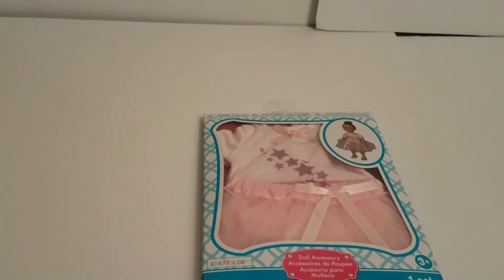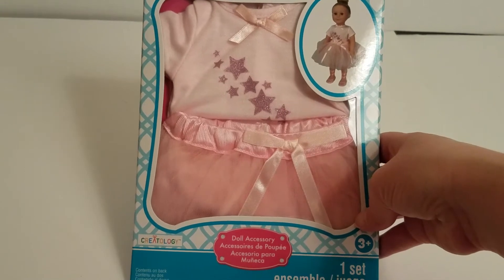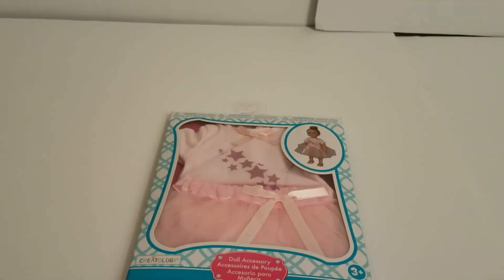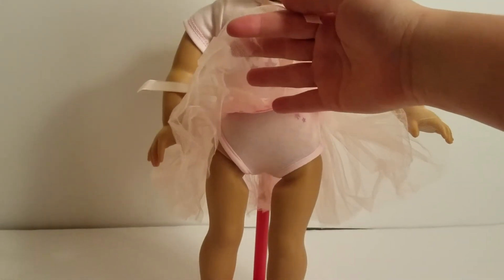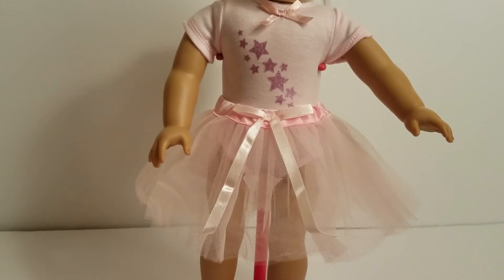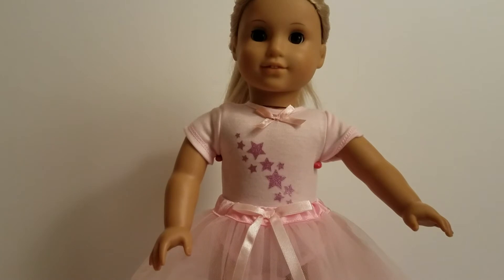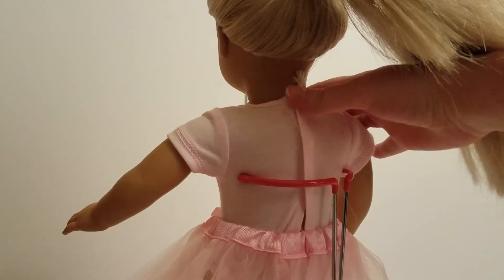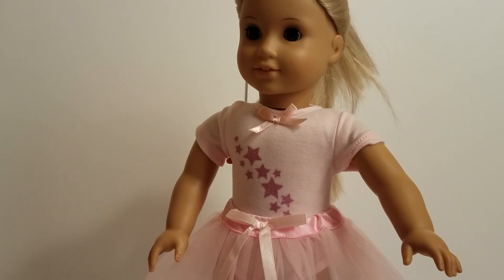Michael's outfit for 18 inch dolls opening and review